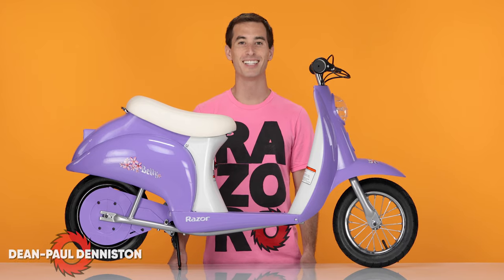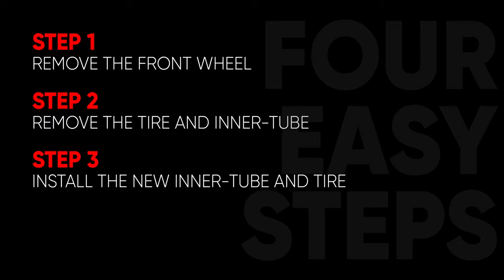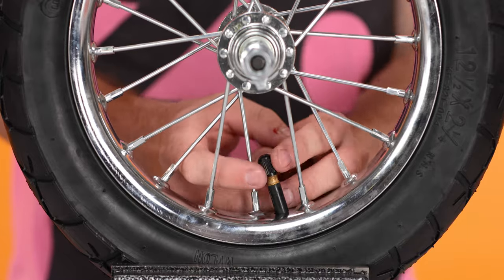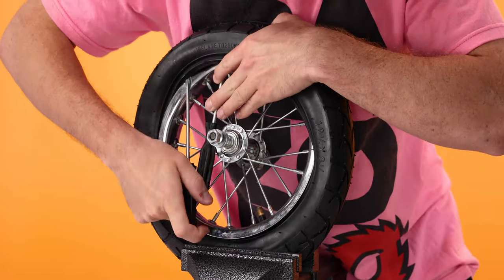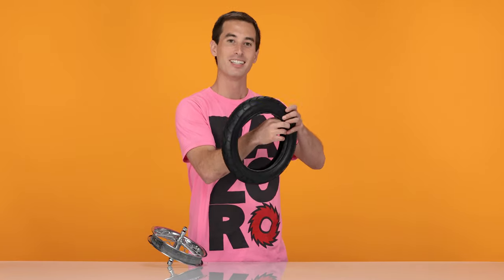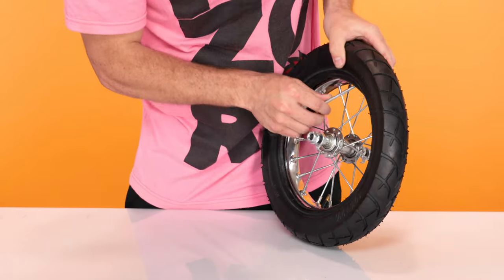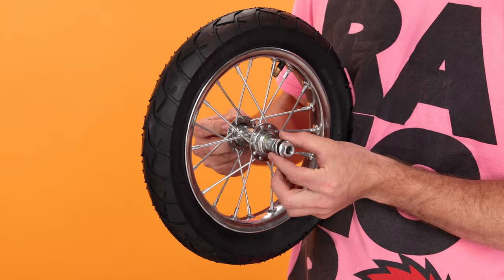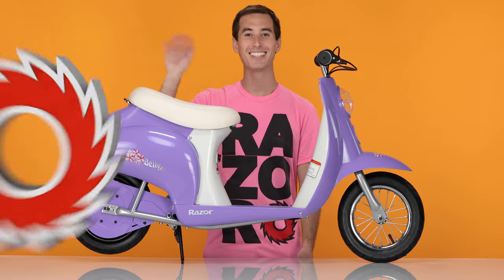How to Replace the Front Wheel and Inner Tube on the Razor Pocket Mod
Pocket Mod: Replacing the front wheel and inner tube
Difficulty level: easy
Repair time: approximately 20 minutes

This repair video features the Betty model, but the instructions are the same for all versions of the Pocket Mod, including Bella, Kiki, Vapor, Sweet Pea, Kitty, and Chrissy.

Always wear appropriate safety equipment.  Exercise caution and common sense – do not assume you can easily do everything you may see on a video, because all trick or aggressive riding takes practice and involves increased risks.  Always check local laws regarding use of electric-powered products.